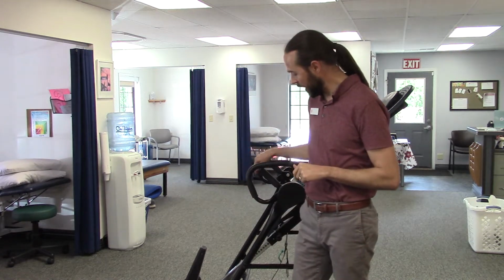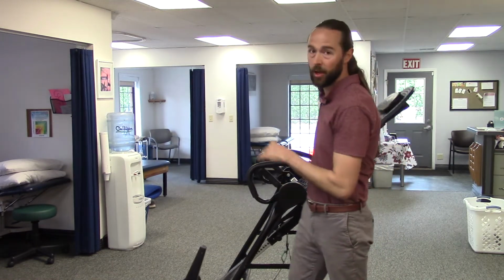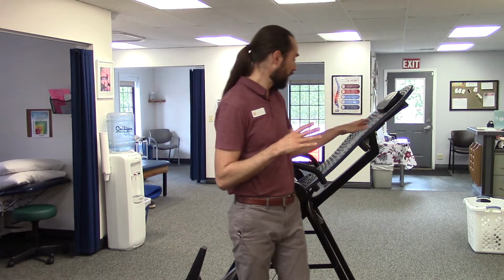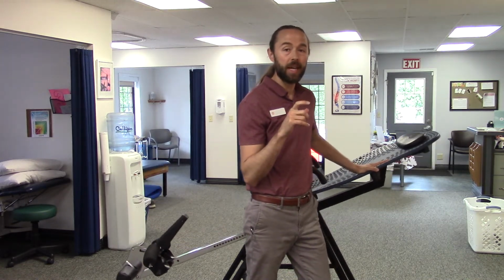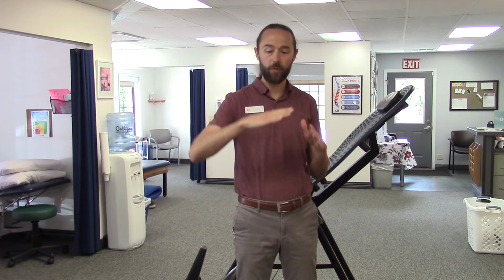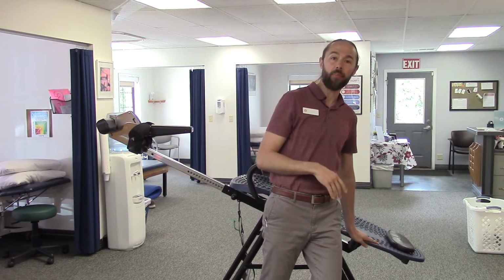Intermittent Lumbar Traction w/ Inversion Table (Back Pain & Sciatica Relief)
Intermittent lumbar traction can be a very effective way to reduce lower back pain, as well as sciatic nerve pain (aka "Sciatica").

In previous videos about using inversion tables for pain relief, I've primarily focused on static or sustained traction.

But for some people, practicing "intermittent" traction can be more effective for pain relief, and it can allow them to tolerate traction/inversion for longer periods of time.

In this video, I'll explain how to determine which type of traction/inversion is right for your type of pain (intermittent vs. static), and I'll also tell you how to perform intermittent traction with your inversion table.

I hope this video helps you reduce your lower back pain and/or sciatica! Please leave me a positive comment before you go :-)

- Luke Gordon, DPT
Doctor of Physical Therapy/Owner of Gordon Physical Therapy